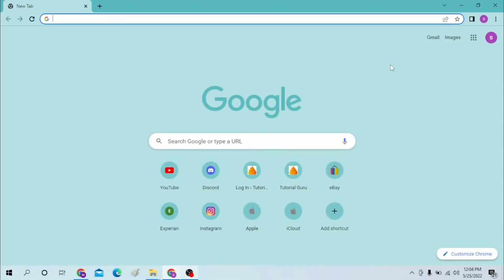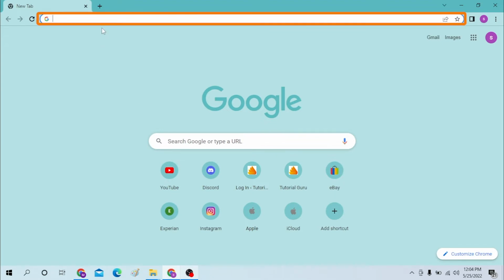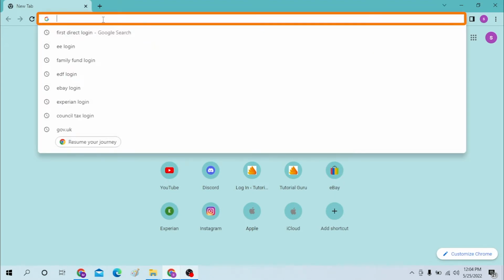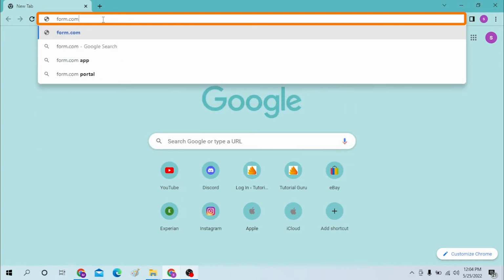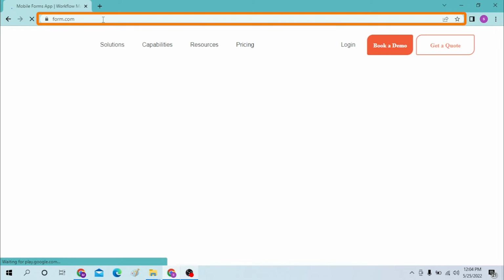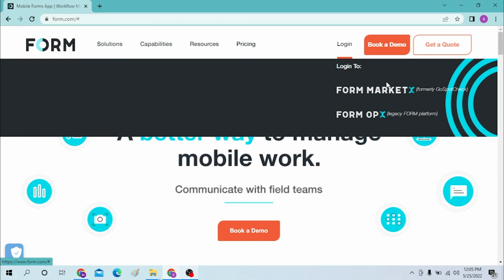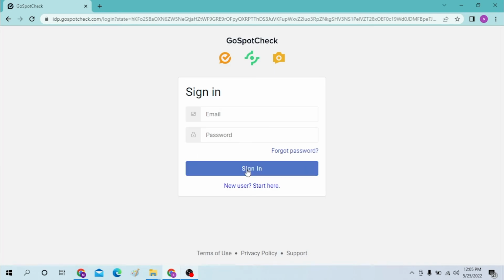How to Login Form Account? Mobile Form App Login-Sign In